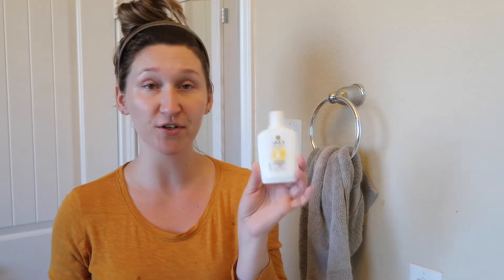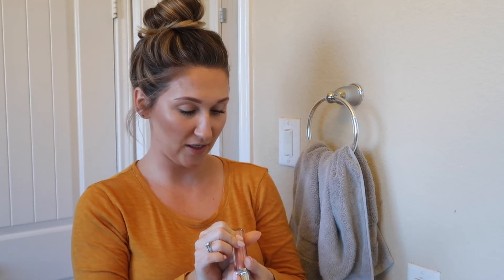MY MORNING ROUTINE - EVERYDAY SKIN CARE & MAKEUP || VLOGMAS 2017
Hey ya'll! Today's video is my morning routine on my everyday skin care and makeup. After I get the kids settled in the mornings, I take 15-20 minutes to do my skin care and makeup for the day. I like to do this makeup routine when I'm needing to get ready quick, but still look put together and polished. Enjoy!

PRODUCTS MENTIONED:
Philosophy Purity Made Simple
Olay Complete Moisturizer
Clinique All About Eyes Rich
Sara Happ Lip Slip
Too Faced Hangover RX Primer
IT Cosmetics CC+ Illuminate Cream
Tarte Shape Tape
Too Faced Peach Perfect Powder
Benefit Hello Flawless Powder
Anastasia Beverly Hills Brow Wiz
Tarte Clay Play Face Palette
Too Face Sweet Tea Bronzer
Hourglass Blush in Mood Exposure
Anastasia Beverly Hills Sugar Glow Kit
Loreal Voluminous Lash Primer
Loreal Voluminous Lash Paradise Mascara
Anastasia Beverly Hills Brow Gel
Dior Addict Ultra Lip Gloss
MAC Prep & Prime Fix +